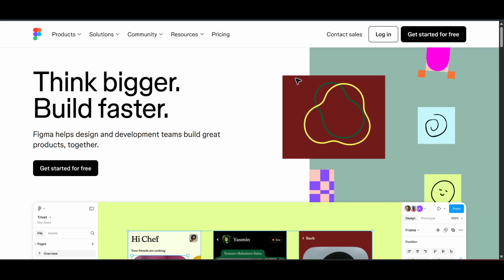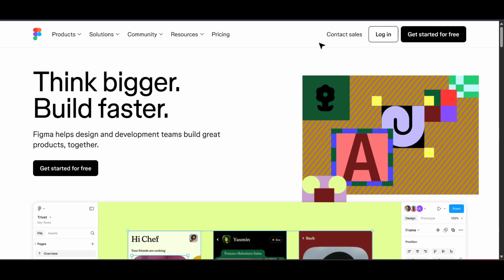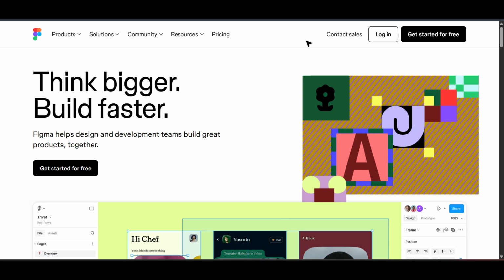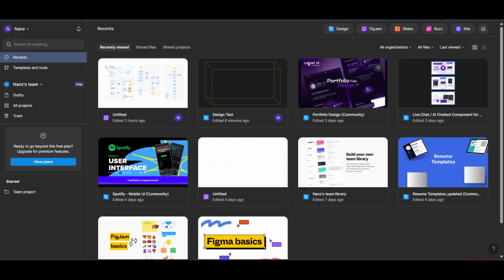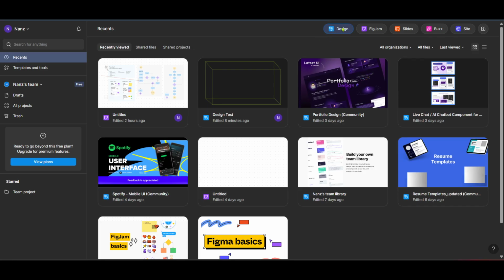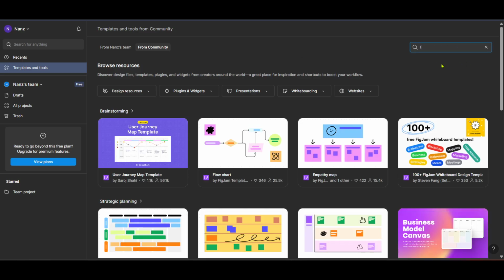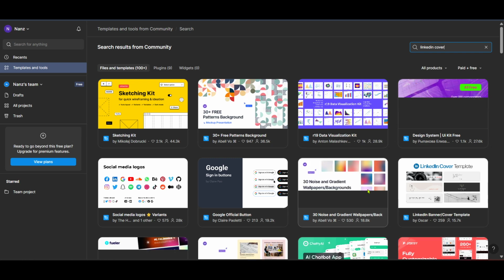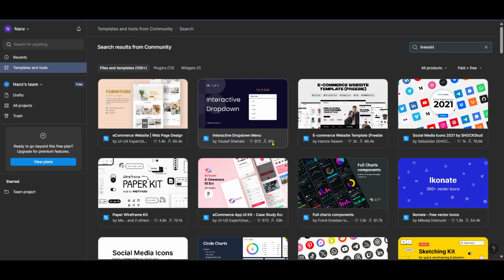How To Create A Linkedin Profile Cover In Figma (Full 2025 Guide)